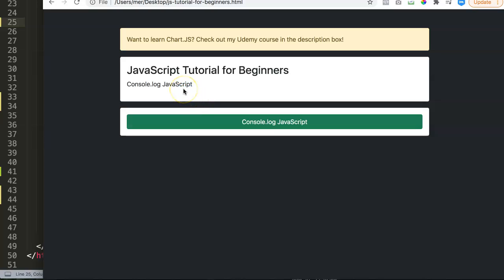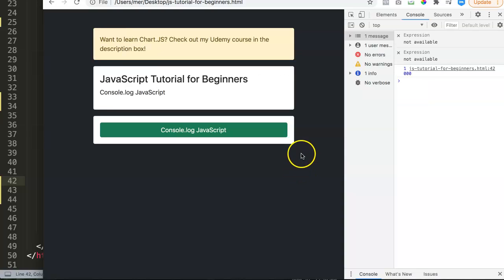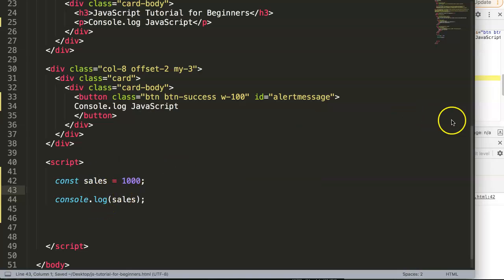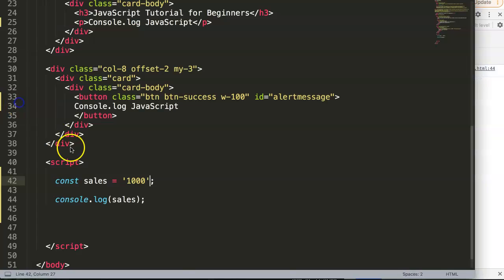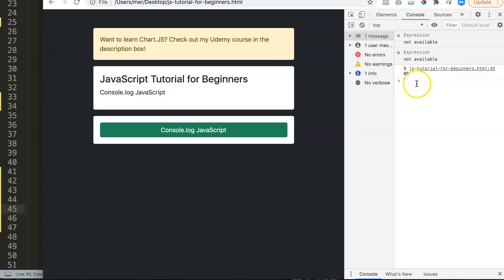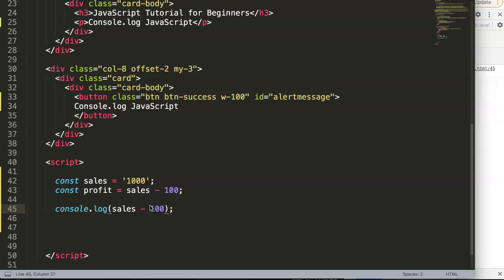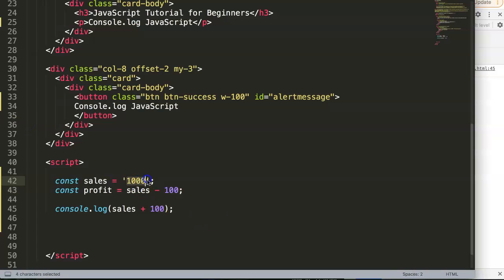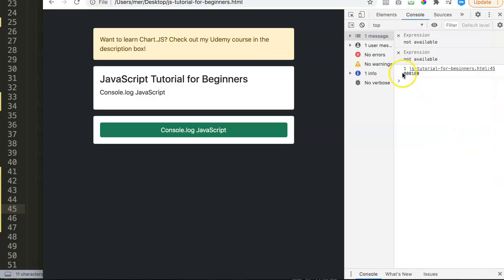Console.log JavaScript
Console.log JavaScript. One of the most used commands is the console.log in javascript for web developers. I used this truly often and you will probably too after you understand how it works!

Chart JS Dashboard Series:
👍 Most Liked Video Series: